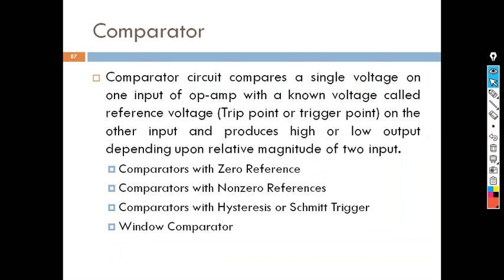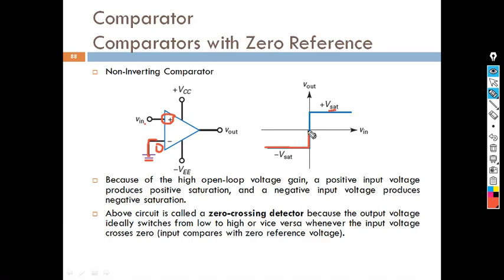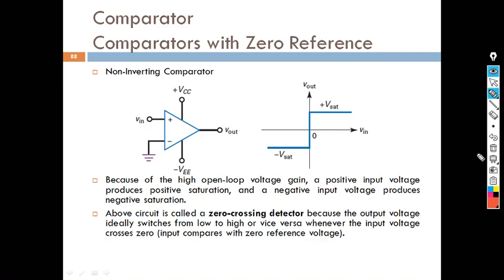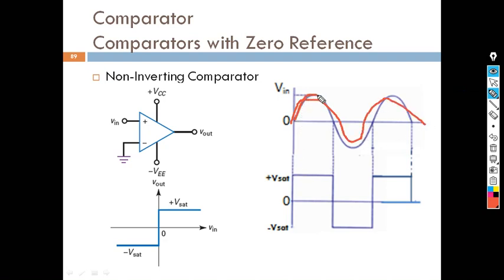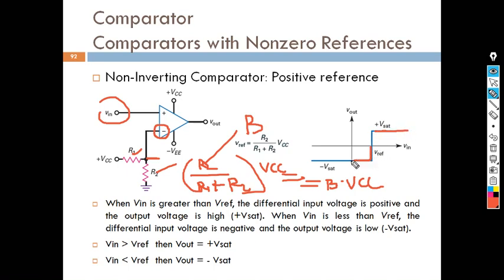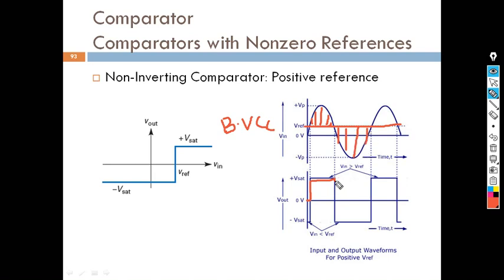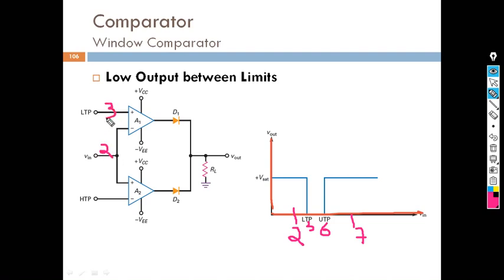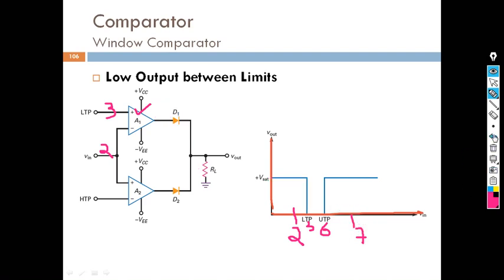VTU 3RD SEM CSE/ISE ADE MODULE 1 PART 14